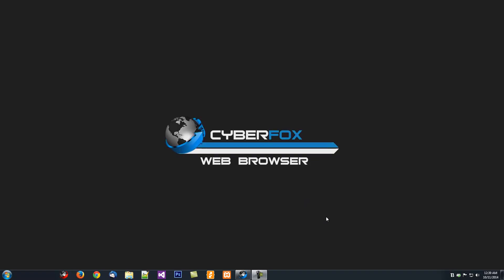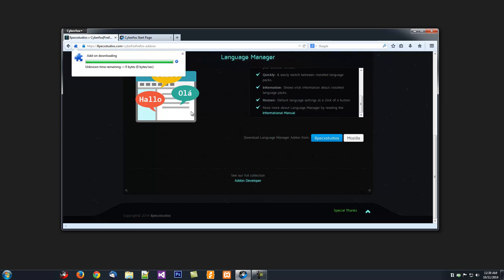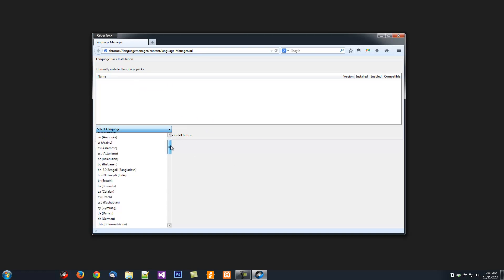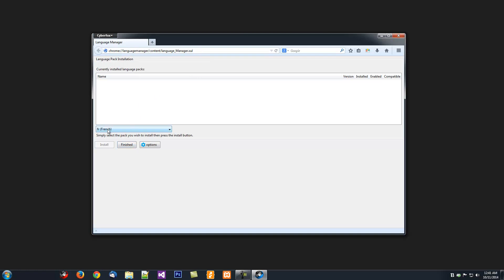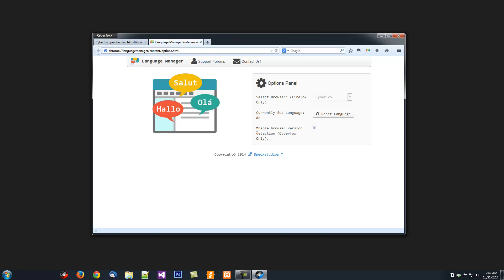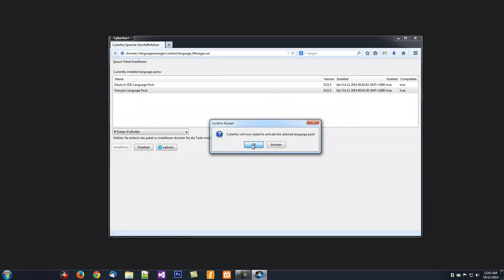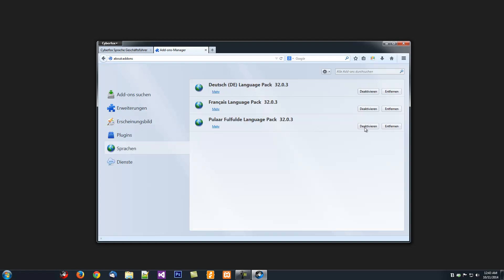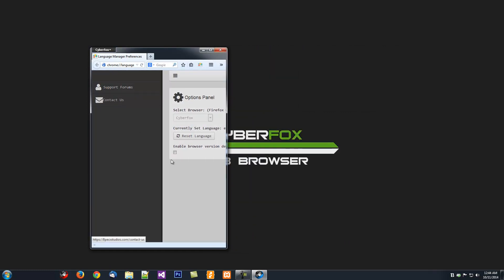Language Mangager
About this Add-on
Language Manager, Designed to manage language packs for Cyberfox and Firefox web browsers this easy to use utility make it easy to manage installed language packs and always have the latest language pack installed.

Features:
Firefox: Supports Firefox on release channel
Firefox Beta: Supports Firefox beta, Testing the new Firefox in multiple languages just got easier
Cyberfox: Works in all versions of cyberfox, With browser version detection for older versions.
Easily: Download and install the latest language pack for your browser version.
Quickly: & easily switch between installed language packs.
Information: Shows vital information about installed language packs.
Restore: Default language settings at a click of a button.

Note: Please forgive my voice.